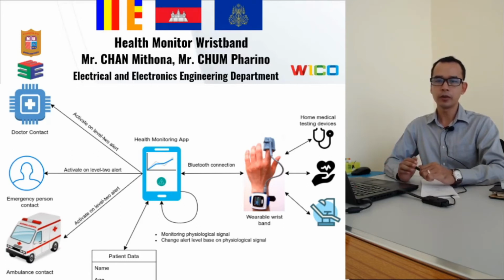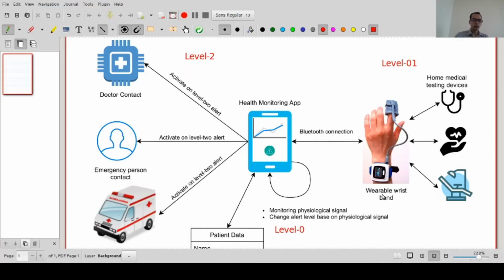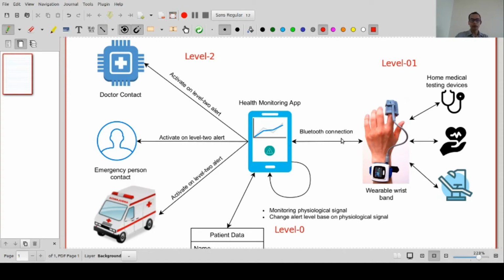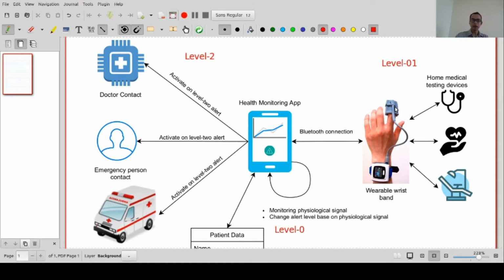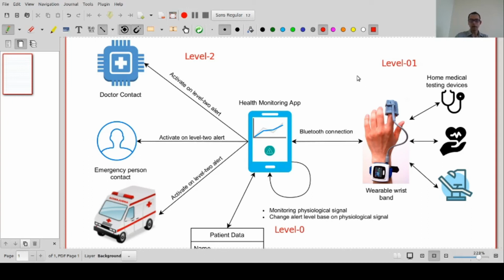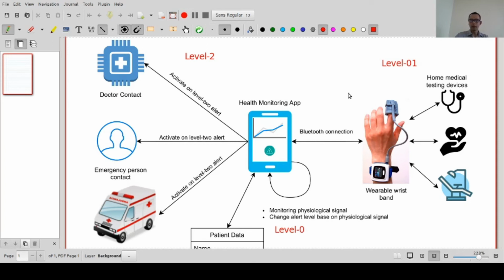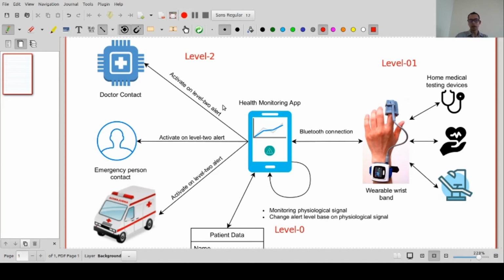Health Monitor Wristband project